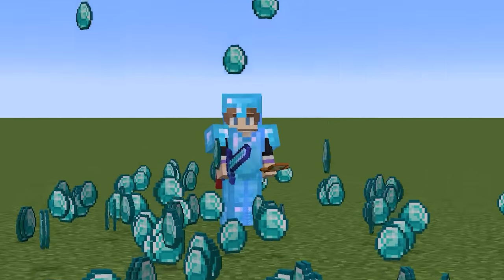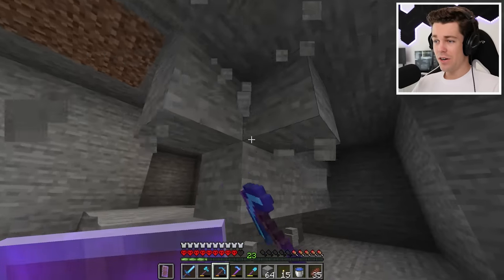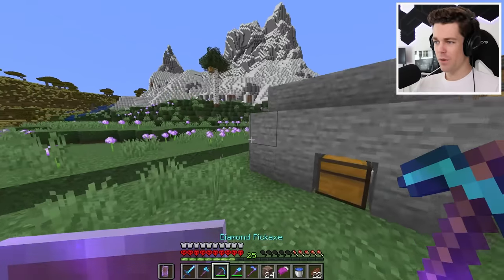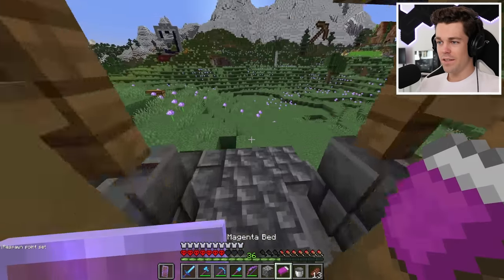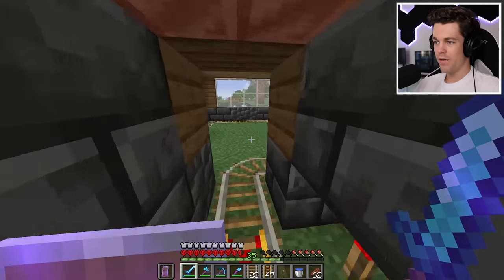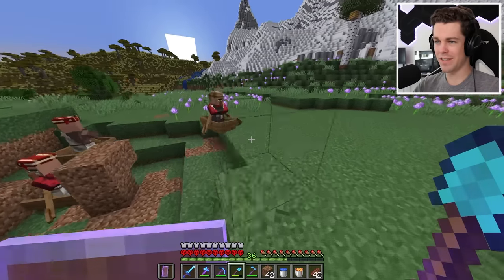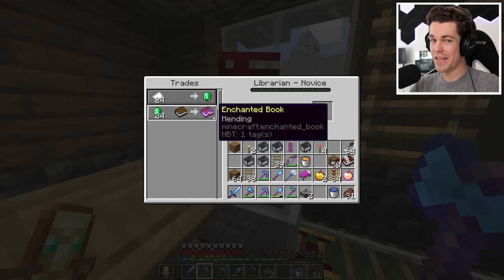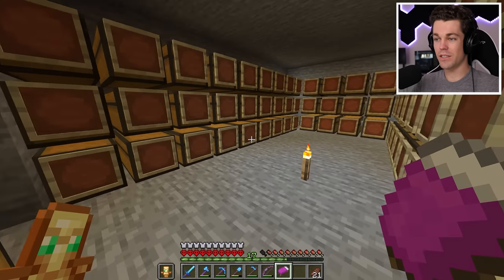I Built a GIANT Storage Cave In Hardcore Minecraft! (#5)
In this video, I finish up all of the projects that I didn't complete last episode! I build a villager trading hall, a villager breeder, and finish transforming my storage cave! These builds turned out amazing, and really changed my hardcore world! I also have some fun adventures, and lots of funny moments throughout the episode. I hope you enjoy!

This is a Hardcore Minecraft Let's Play in the 1.19 Wild Update! This video is in a similar genre to many popular Hardcore Series by Minecraft YouTubers like Wadzee, SB737, Fru, Kolanii, NotNotBrock, Rekrap2, sandiction, aCookieGod, LockDownLife, PaulGG, Farzy and others. This video is a Hardcore Survival Challenge, but isn't a 100 days challenge, or a Minecraft, But challenge. It's also not I Built the ULTIMATE Storage System in Hardcore Minecraft!, My Minecraft Storage System Makes All Girls Go Crazy, I Built A Fully Auto Storage Room In Minecraft Hardcore! (#19), I Built a NEW Storage System in Minecraft Hardcore!. This also isn't a video on one of the many popular SMP's, such as Lifesteal SMP, Dream SMP, Hermitcraft, or Empires SMP.